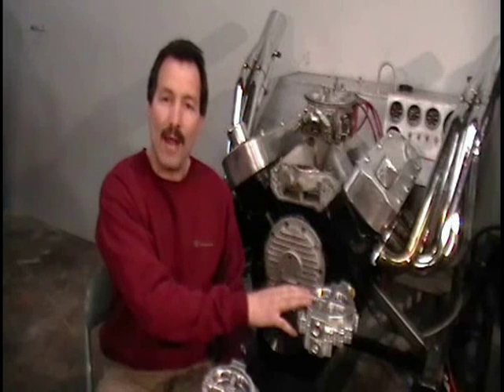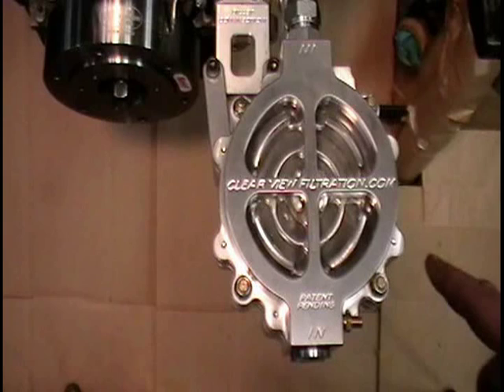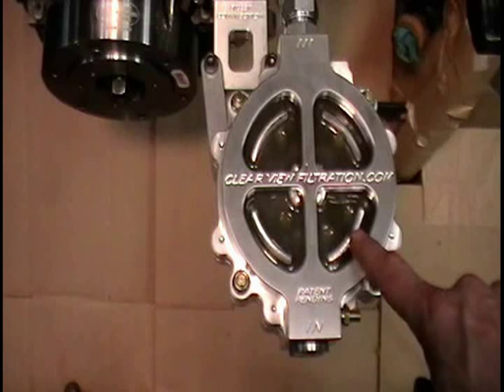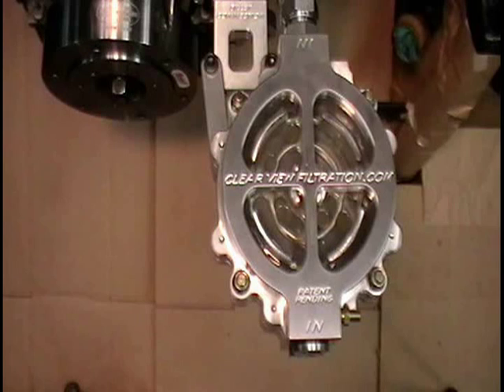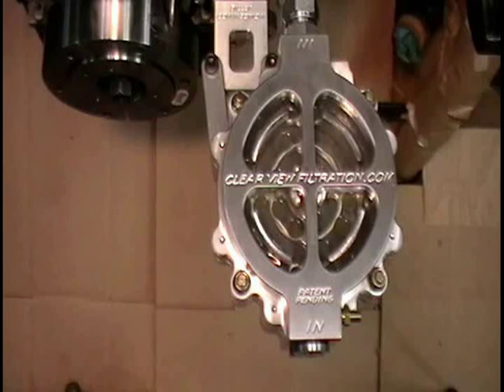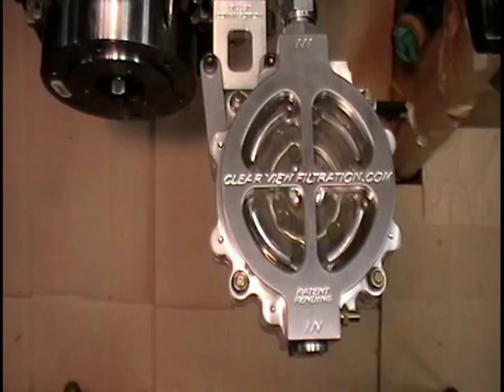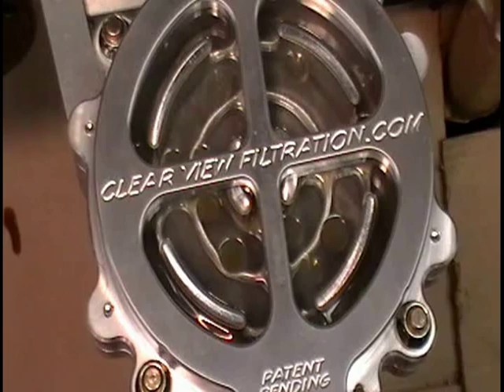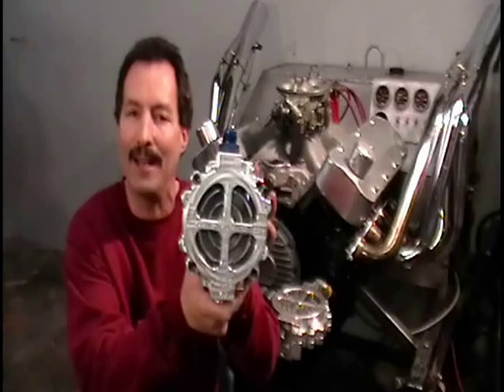Clear View Filtration's Demonstration Video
This is a video showing how Clear View Filtration's New Patent Pending Oil Filter Assembly works and operates. This video will show how easy it is to empty out the Oil or Fluid in the filter to be able to see the Filter Element with out the need to drain, unfasten or disassembly any part of the fluid system. This enables the user to examine any particles on the Filter Element to determine if the particles are from components excessively wearing in the engine or from normal wear.

CHECK US OUT @ Clearviewfiltration.com OR Billetconnection.com